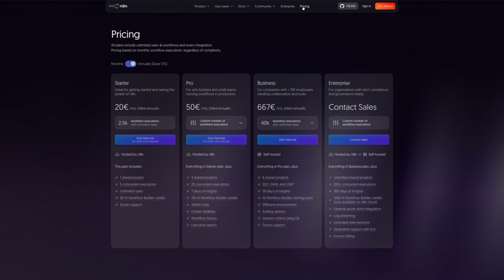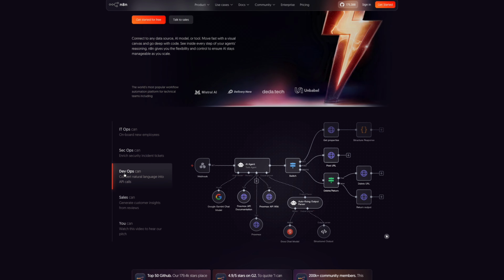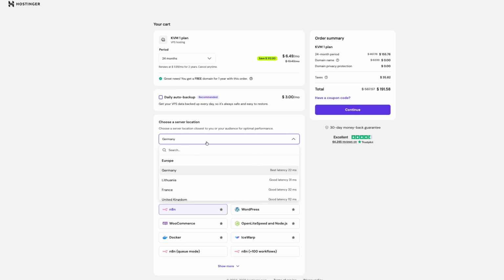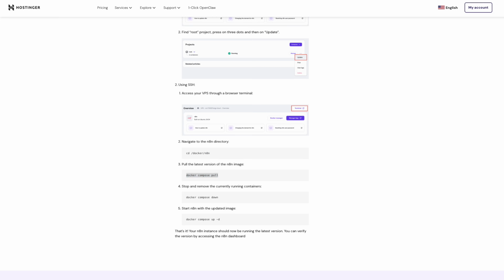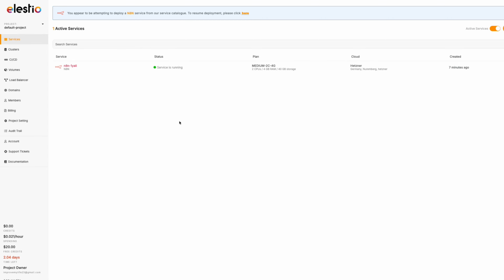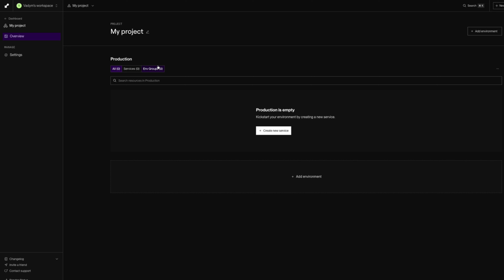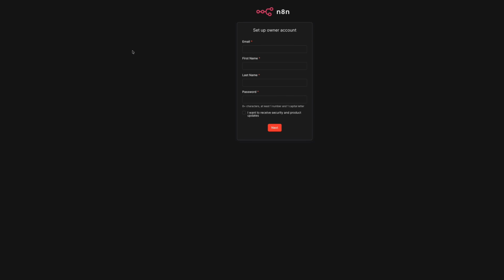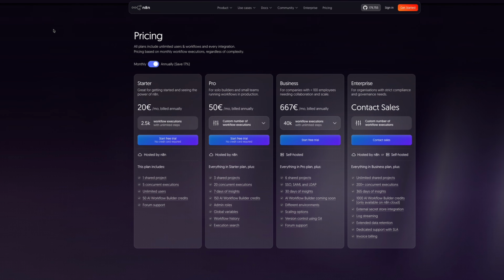How to Self Host N8N for Free Usage - Set Up Guide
Want to know how to self-host n8n for free and stop hitting cloud limits? In this full setup guide, you'll learn how to use n8n for free by deploying your own self-hosted instance — no workflow caps, no operation limits.

Whether you're figuring out how to host n8n for free on a budget or how to install n8n for free without touching complex infrastructure, this video walks you through every option step by step.

We cover four beginner-friendly hosting platforms: Hostinger, Elestio, Railway, and Render — so you can set up n8n free automation that actually scales with your business. By the end, you'll know exactly how to set up n8n for free and keep it up to date.

🔧 What's covered in this video:
- Why n8n self-hosted free beats the cloud plan for serious automation
- n8n Railway setup — cheapest option at ~$5/month
- n8n Render deployment — free tier available with hobby plan
- Elestio n8n — auto-updates included by default
- Hostinger VPS — fixed monthly pricing, easiest for beginners
- How to update n8n instance on each hosting

TIMESTAMPS:
00:00 Why Self-Host N8N Free
00:22 Cloud Plan Limits Problem
01:07 Hosting Platforms Overview
01:29 Hostinger Setup Guide
02:16 Hostinger VPS Configuration
02:41 How to Update on Hostinger
03:06 Elestio Deployment Guide
03:56 Elestio Auto-Update Feature
04:25 Railway Setup Guide
04:44 Render Deployment Guide
05:07 Render Docker Image Setup
06:10 Self-Hosting Recap & Limits

How to update your self-hosted n8n instance on each platform
Key limitations of self-hosting vs. cloud (no Teams/Projects feature)

If you're serious about workflow automation and want unlimited operations without paying for n8n cloud, self-hosting is the only real choice. This guide makes it simple — no deep technical skills required.